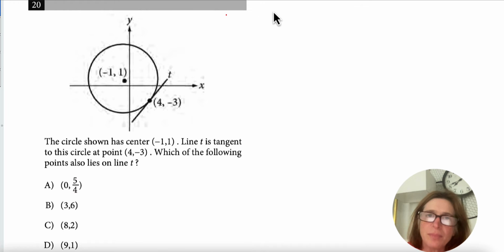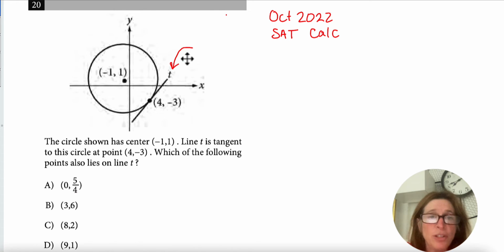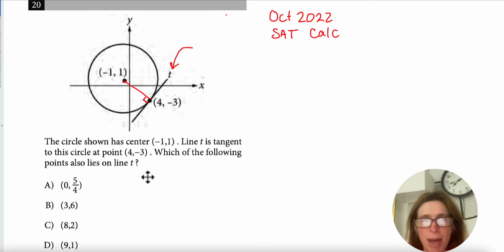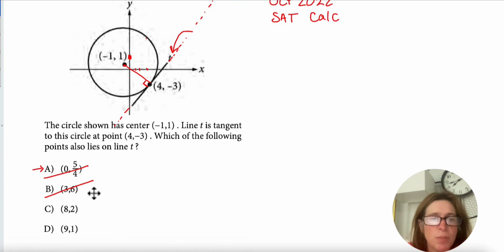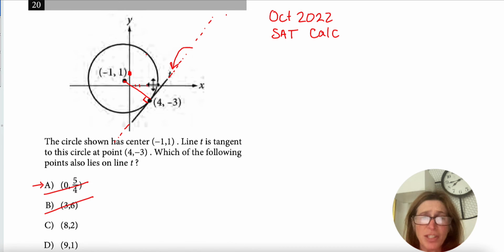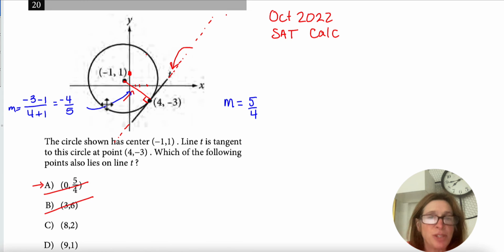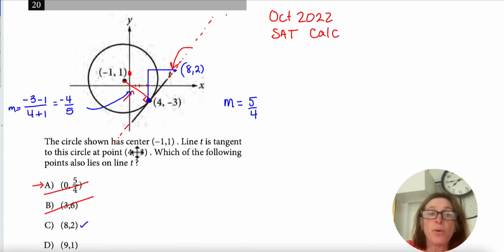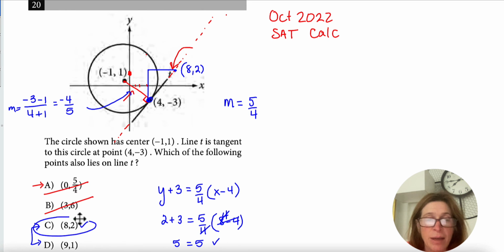Coach Fred's SAT Prep ~ October 2022 Math Calc #20